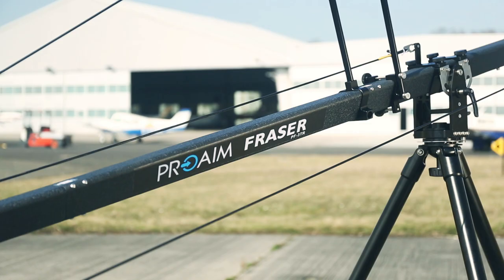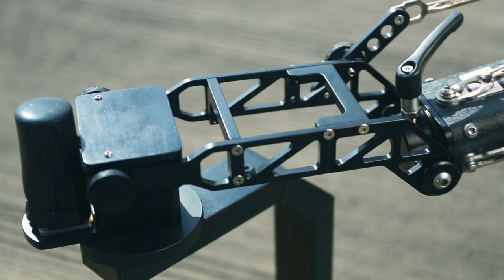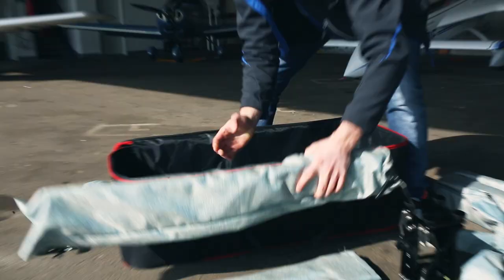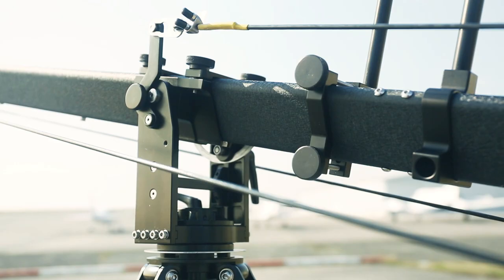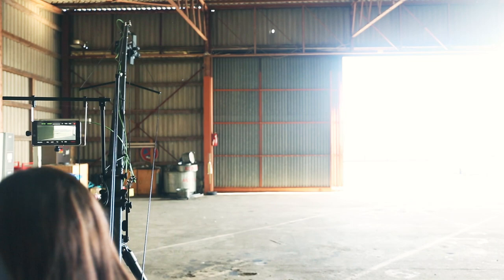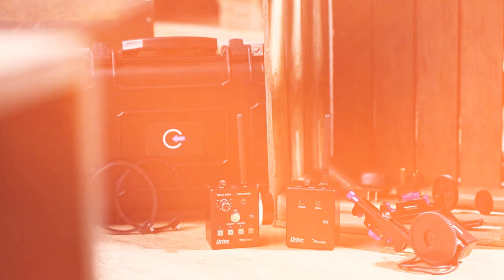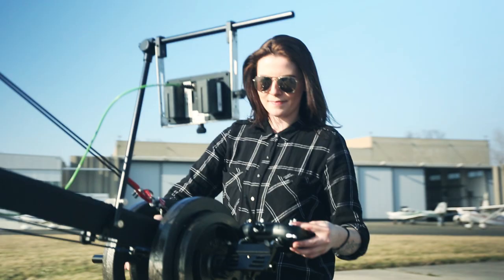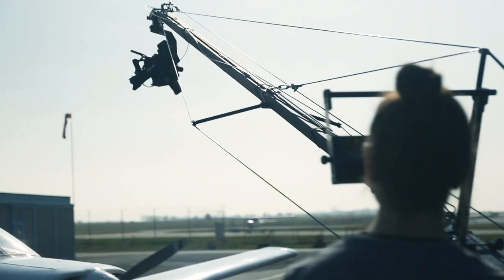Perfect Video Crane Shots-Proaim 20ft Fraser Travel Jib|Pan-Tilt|Tripod Dolly|Wireless Follow Focus!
A new crane with 7 uniquely designed features focused on reducing setup time by 40% and ensuring ease of carrying!

Enjoy the video by Marvin Pehr